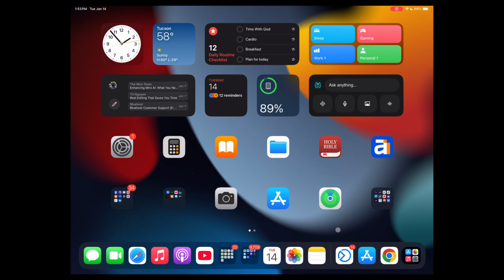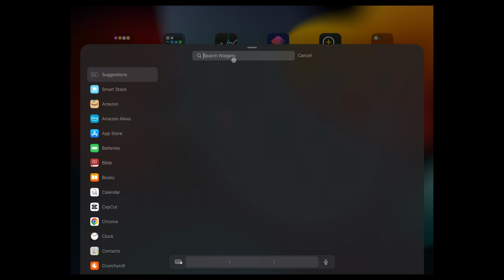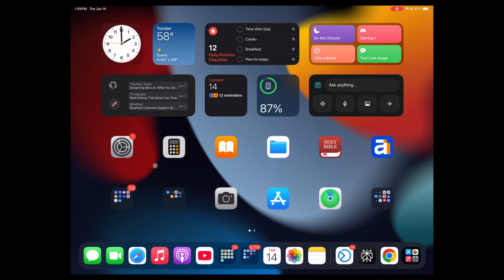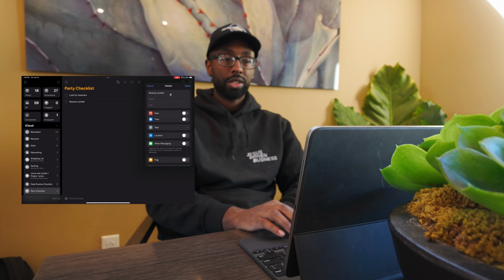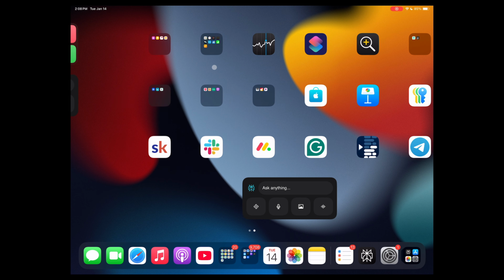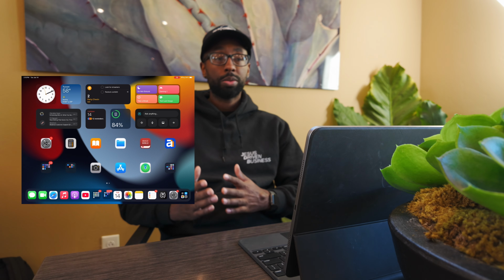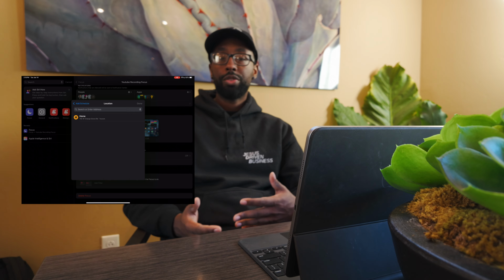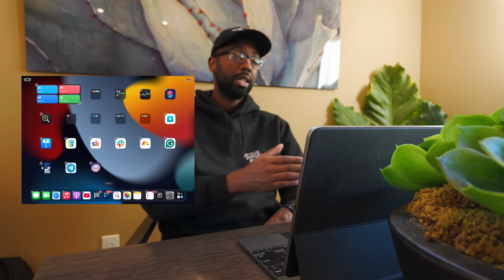The Ultimate Productivity Setup for Ipad in 2025 | Daily Vlog | Day 13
In this video I go over how I have my iPad set up after the ios 18 update, and some of the features and apps I love to use on a regular basis. Like the video if you find this helpful!

CHAPTERS
0:00 Intro
0:47 Folders for Organizing Apps
02:36 Adding and Customizing Widgets
04:11 How to Use Perplexity
05:59 My Personal iPad Home Screen
06:13 Setting Up Reminders & Checklists
10:13 Optimizing Notifications
11:33 How To Set Up and Use Smart Stacks
13:19 Focus Modes & How to Use Them
13:55 Setting Up Focus Modes
18:07 Adding Focus Modes to Homescreen with Shortcuts
15:52 My Thoughts & Outro
Equipment Used

Filmed on: DJI Osmo Pocket 3

Audio: Enhanced with Adobe Podcast

Video Edited with: Capcut